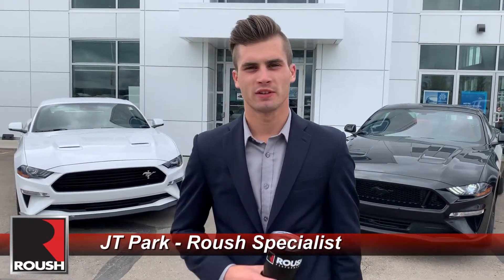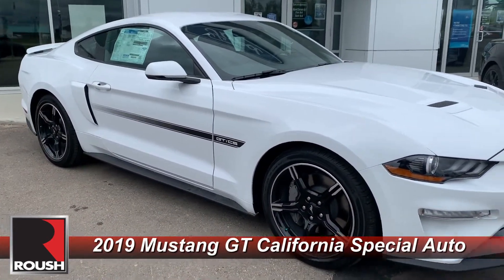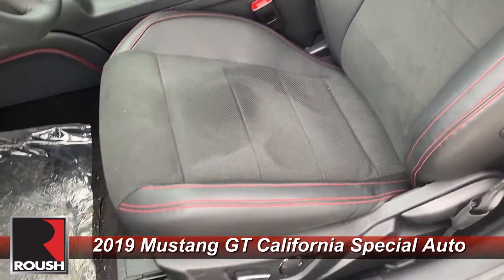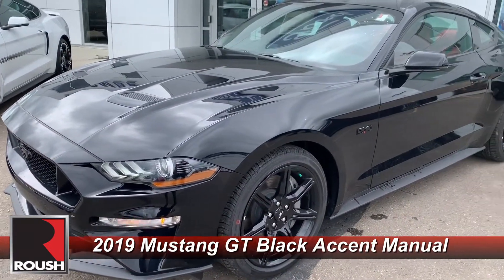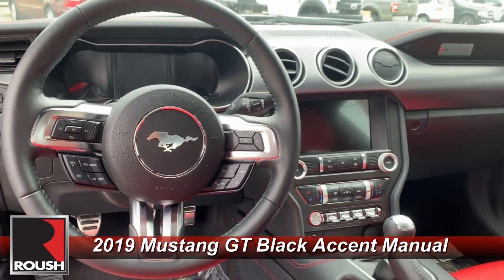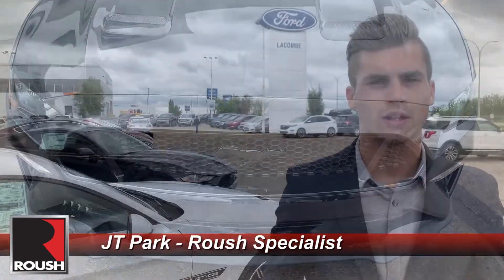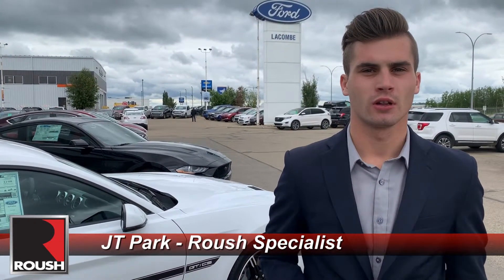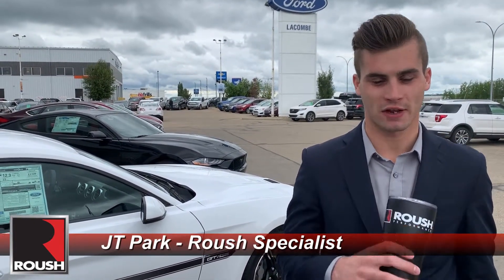2019 ROUSH Mustang - Custom Build - Stage 1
Help us build a custom 2019 ROUSH Supercharged Mustang GT! Jt Park is back for our next custom ROUSH build and this time he brought with him a couple of ponies! Watch the video and then head to our Facebook page to vote on which Mustang you want to see get a 700hp upgrade 🤩

We are your Central Alberta ROUSH Dealer, if you want to ROUSHYourRide give us a call!

Lacombe Ford - Powering Your Community